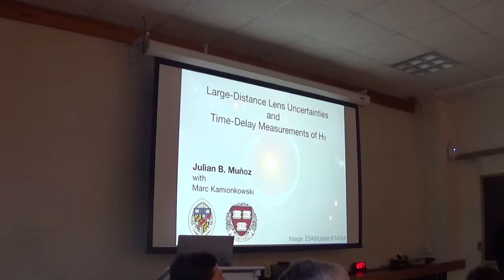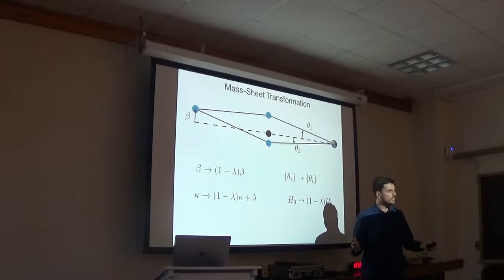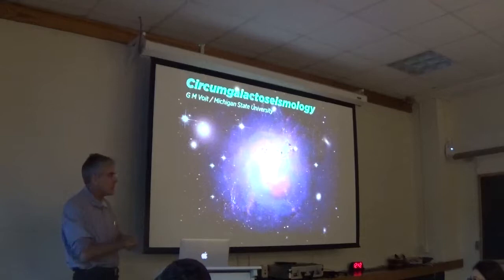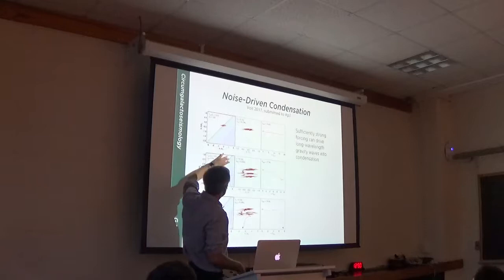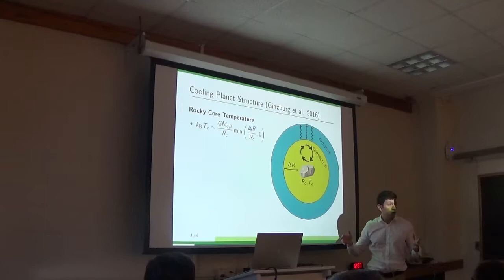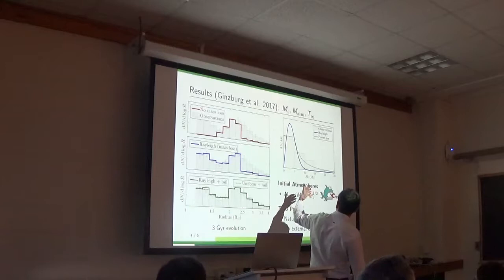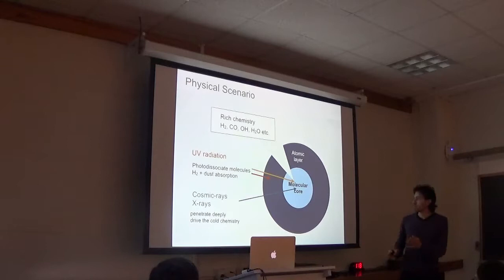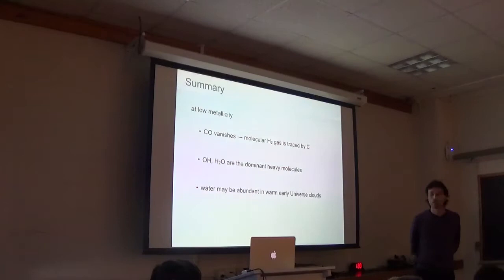ITC Luncheon October 12, 2017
2:25     Julian B. Munoz (Harvard Physics): "Large-Distance Lens Uncertainties and Time-Delay Measurements of H0"

15:00      Mark Voit (MSU): "Circumgalactoseismology"

27:15   Sivan Ginzburg (Hebrew University): "Core-powered Valley: The Radius Distribution of Small Planets"

43:40   Shmuel Bialy (TAU): "Molecules in the Early Universe"